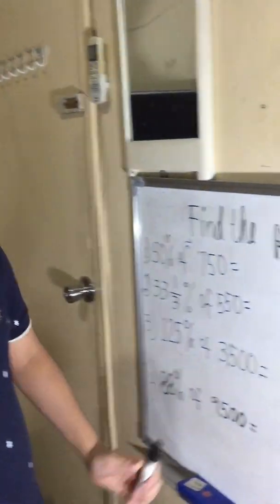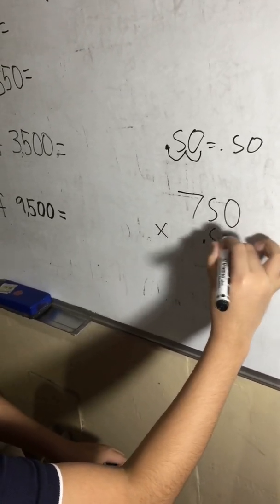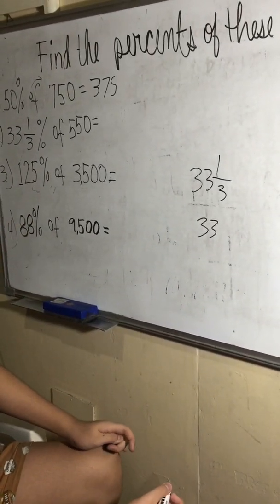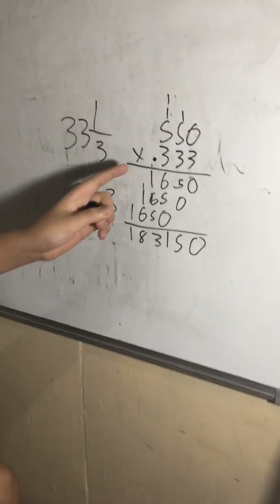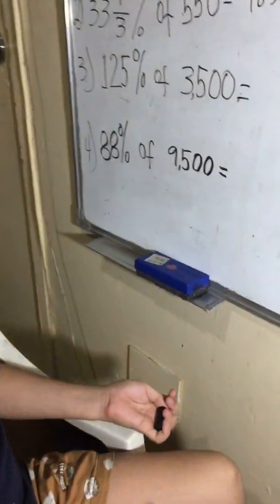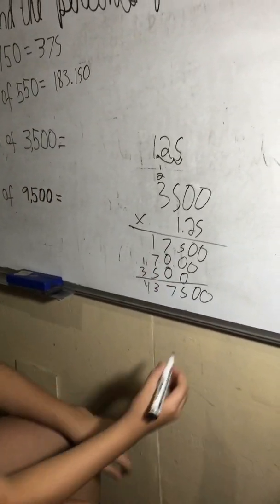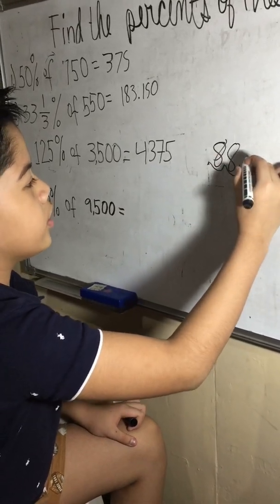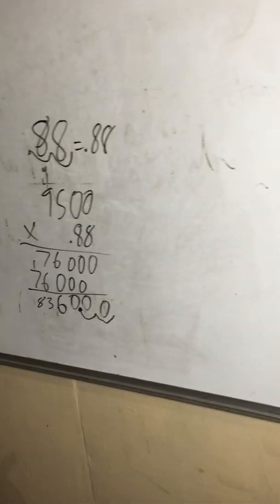Math Dali Lang - Finding a percent of a number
fb noj olrac